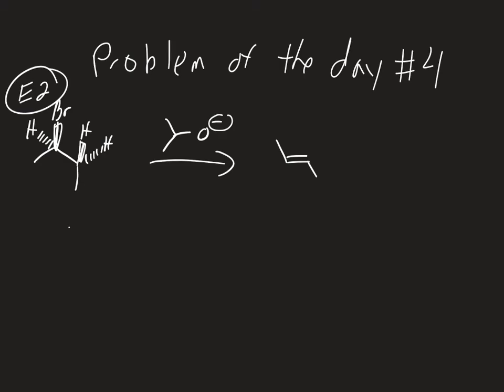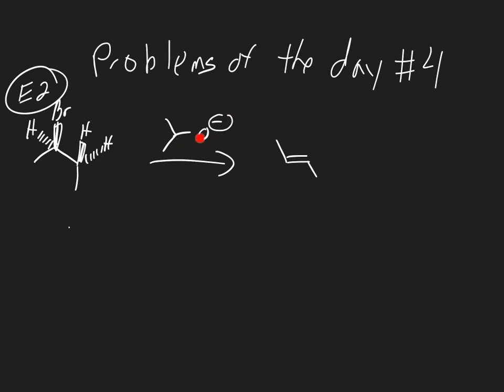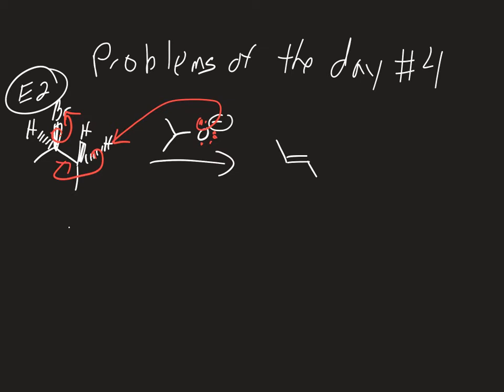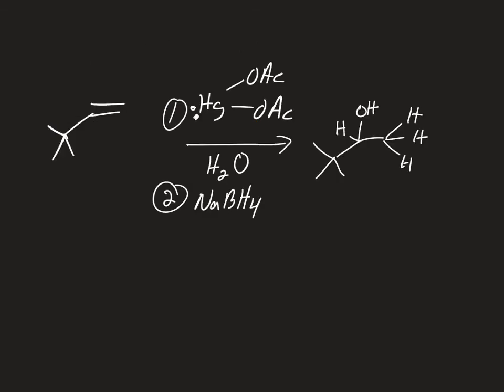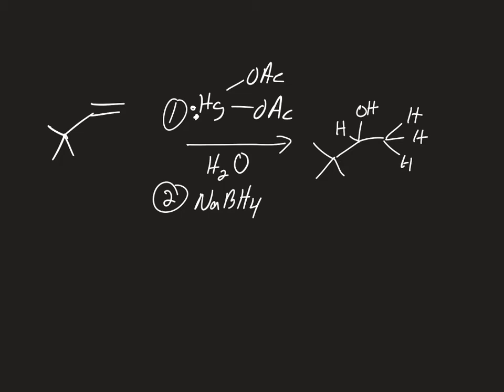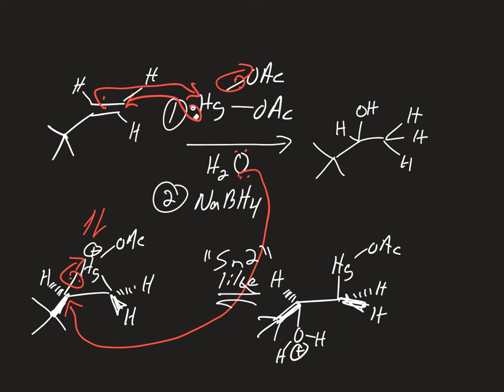Problems of the Day 4-E2 and Oxymercuation